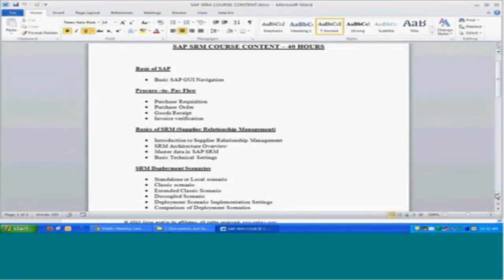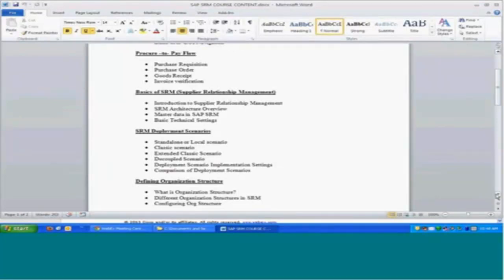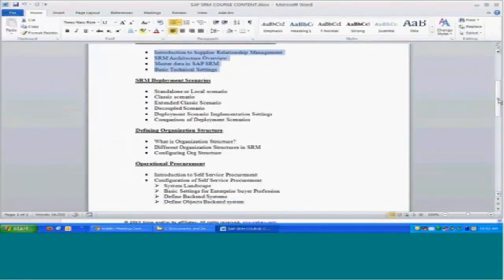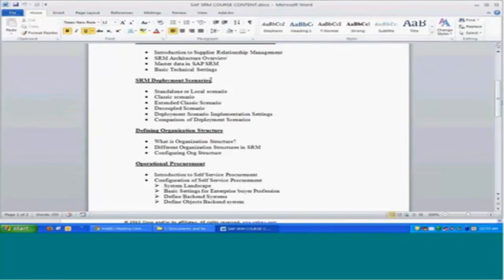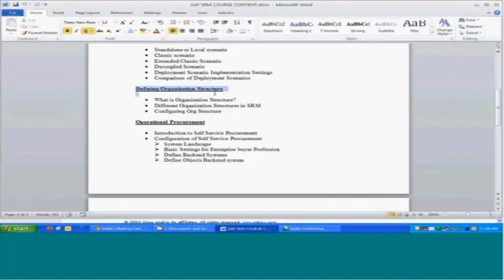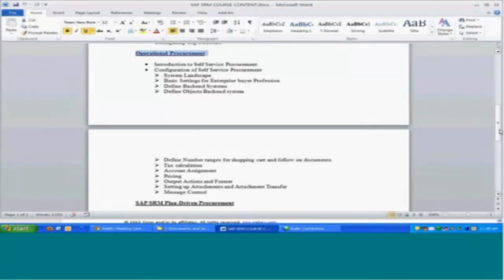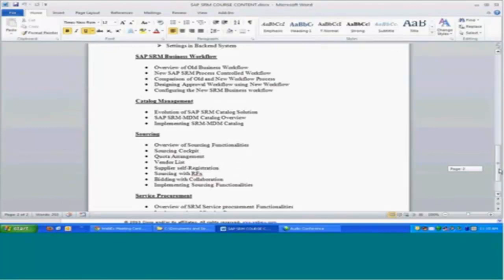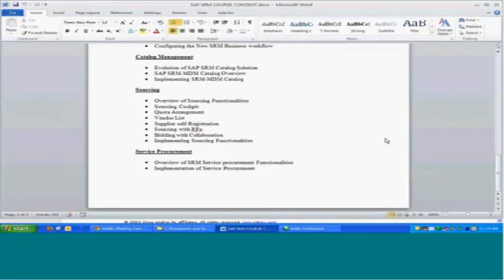SAP SRM Online Training SAP SRM Training demo video 2